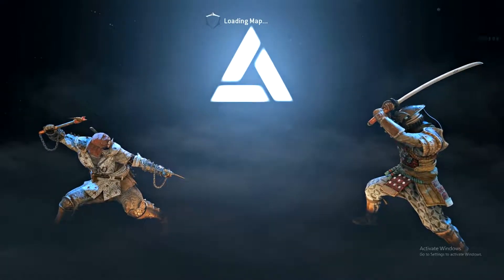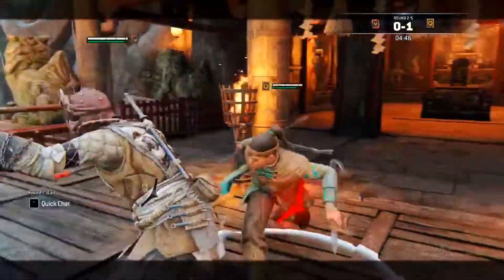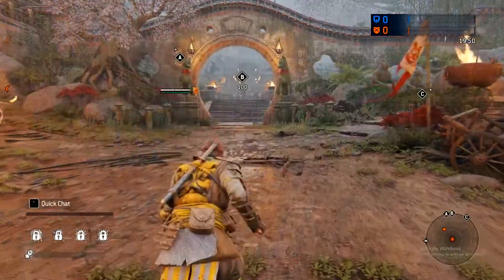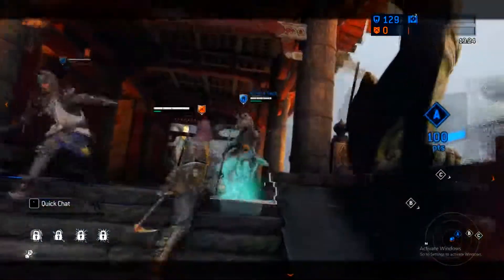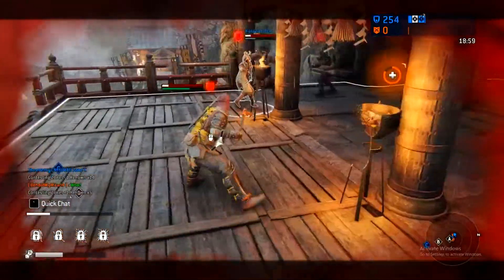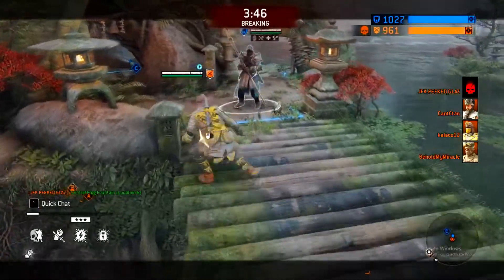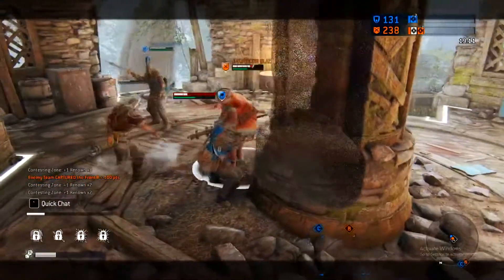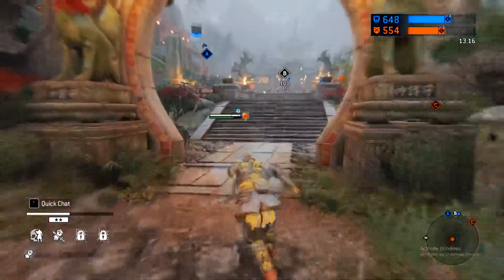For Honor Shinobi- WHAT NOT TO DO!